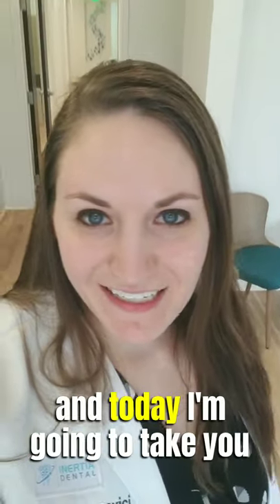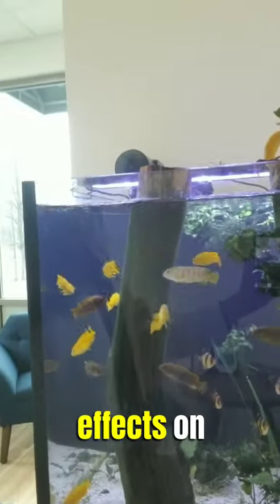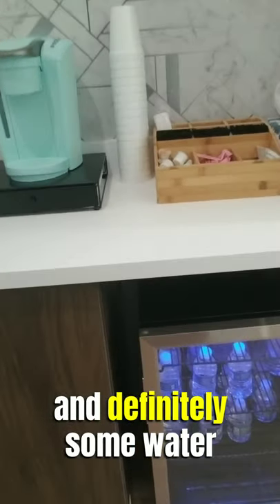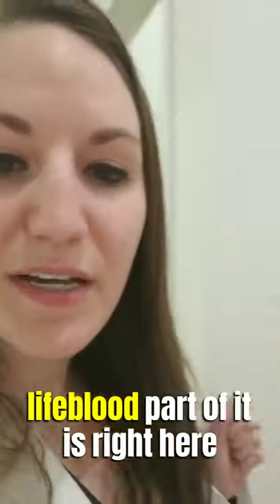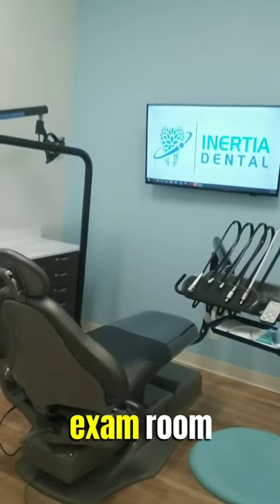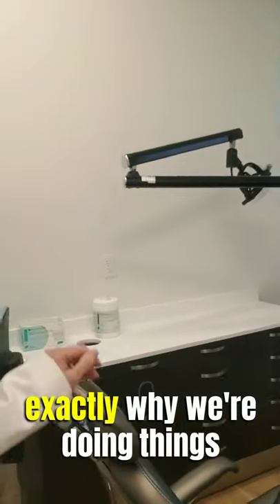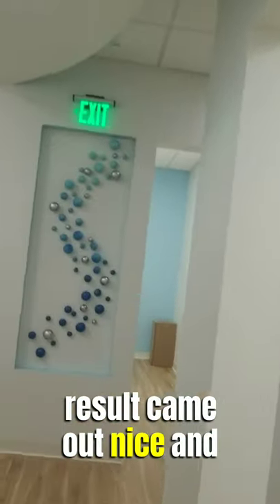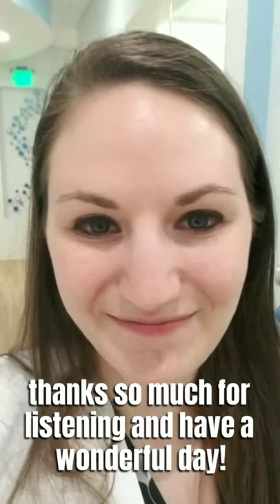Inertia Dental Office Tour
Let Dr. Judy Marcovici give you a tour of Inertia Dental's beautiful new North Reading office! We have comfort amenities, cool technology, and so much more. Get in touch and join our dental family--we'd love to meet you!

(Sage and Echo sat this video out. For more on our awesome patient comfort dogs,
or find us at @inertiadogs on Instagram.)

Inertia Dental
291 Main St, North Reading, MA 01864